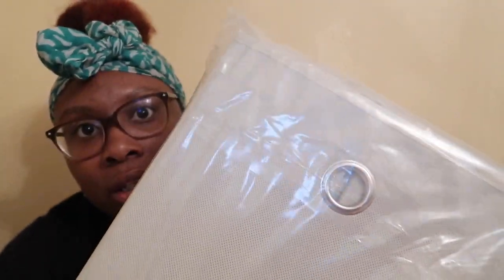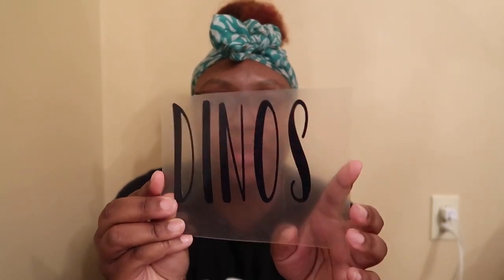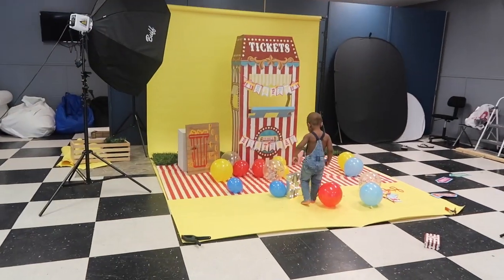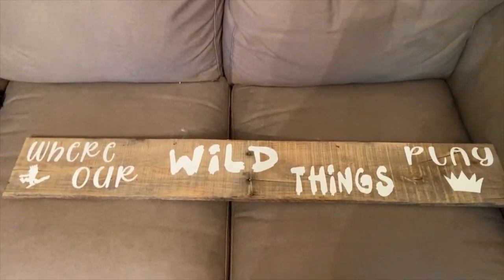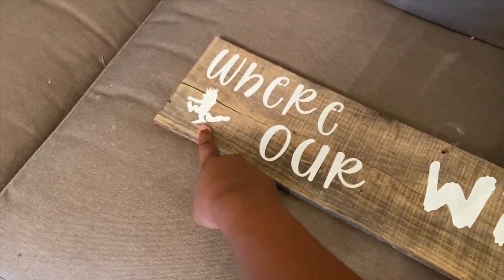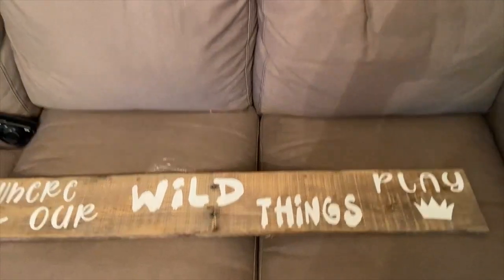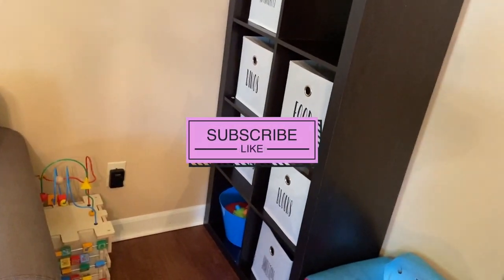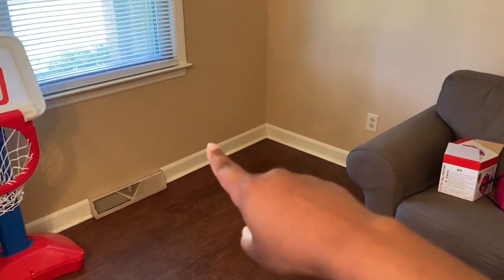VLOG | PHOTOSHOOT + PLAYROOM MAKEOVER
Hi guys! I’ve been so busy lately with party prep, playroom modifications, & mom life, of course. Today’s video is a combination of Friday & Saturday. Brooks’s takes pictures & I also give a playroom update. I hope you guys enjoy! See you guys in my next video. ❤️

SUNDAY & THURSDAY

Cortland's IG: @lifeascortland
Brooks' IG: @lifeasbrooks

MY EQUIPMENT:

Camera: Canon G7X Mark II
Editing Software: Final Cut Pro
Thumbnails: Canva
Lights: Neewer Soft Box Lights